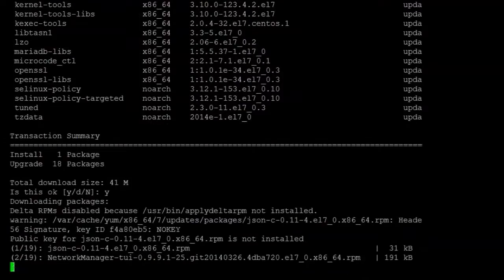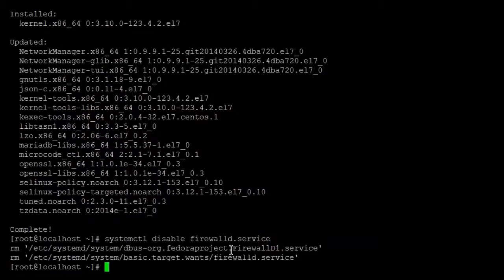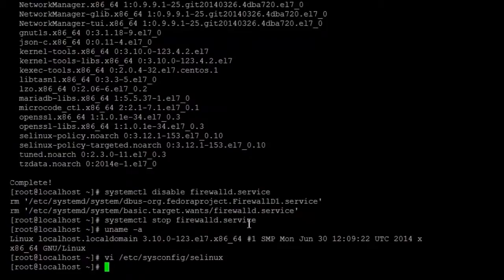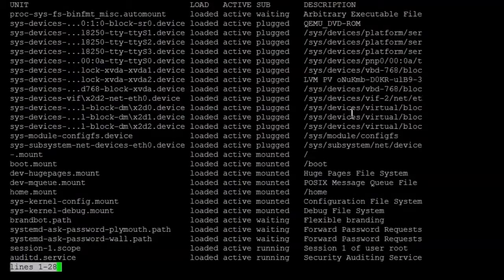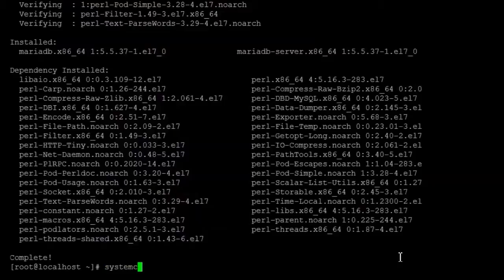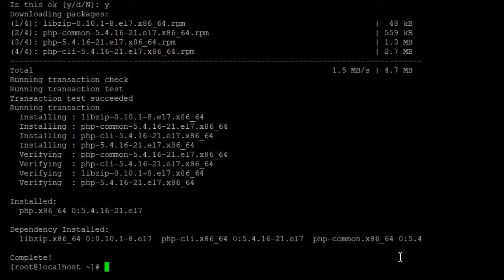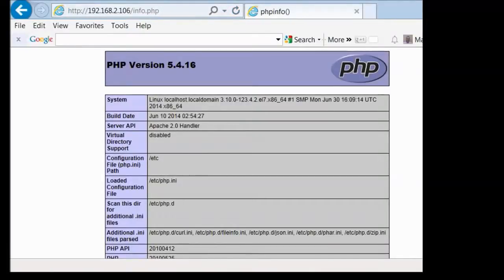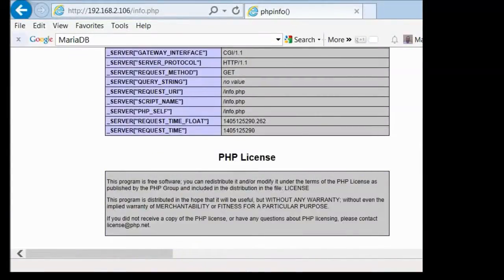How to install Apache PHP MariaDB (Lamp) on Centos 7 Minimal HD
Install LAMP(Linux Apache MariaDB PHP) on CentOS 7 Server
yum update
systemctl disable firewalld.service
systemctl stop firewalld.service
uname -a
vi /etc/sysconfig/selinux
reboot
uname -a
systemctl list-units
yum install mariadb-server mariadb
systemctl enable mariadb
systemctl start mariadb
mysql_secure_installation
yum install php
systemctl restart httpd.service
vi /var/www/html/info.php
yum install php-mysql php-gd php-imap php-ldap php-mbstring php-odbc php-pear php-xml php-xmlrpc
systemctl restart httpd.service